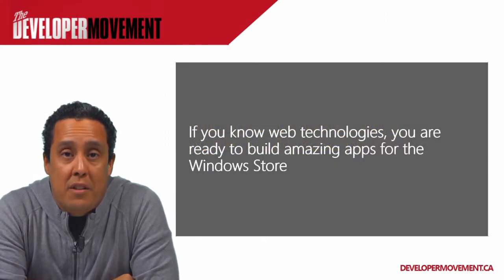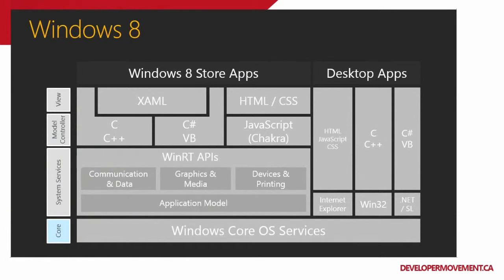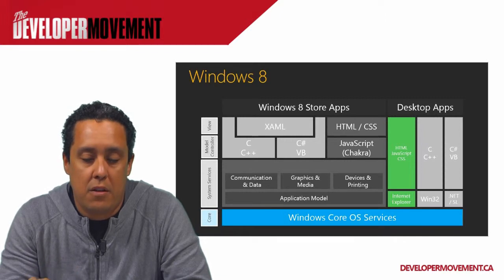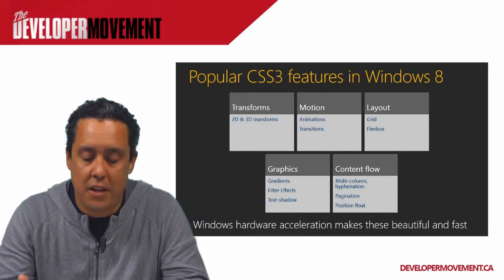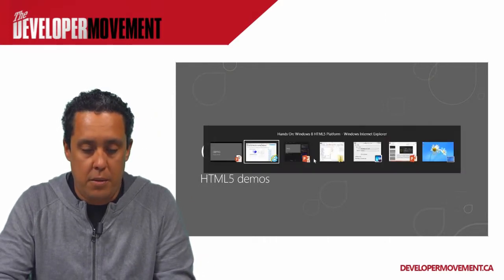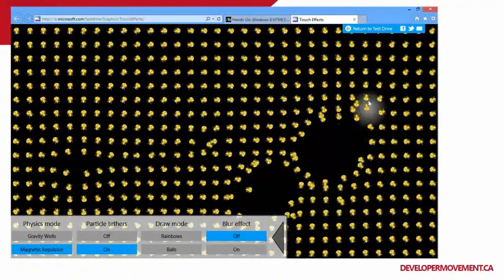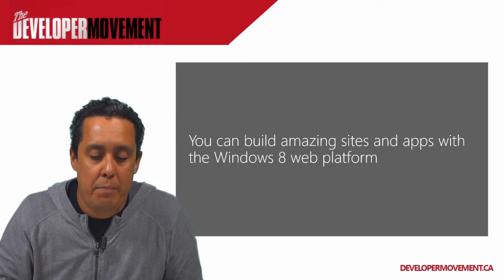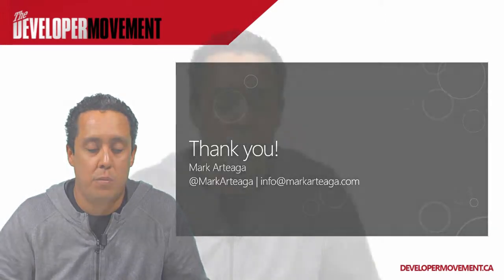WEBC1 - Building Windows 8 Apps with HTML & JavaScript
What would you say if I told you that you can use your actual HTML, CSS, and JavaScript skills to create an amazing Windows 8 application? That all the lovely features that you like so much about HTML5, can be used to create your next masterpiece? That you can use the magical JavaScript libraries you use every day to get in the game more quickly? Be honest, you would say that I'm crazy... Maybe, or maybe not, only the attendees to this session will know!